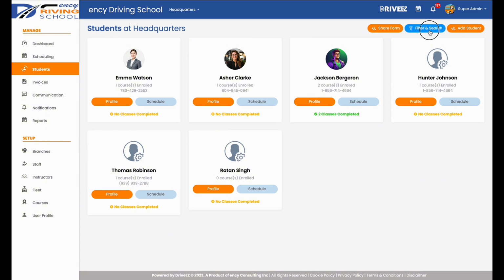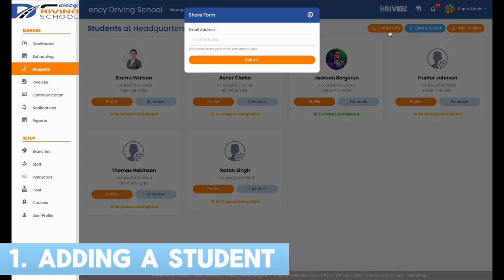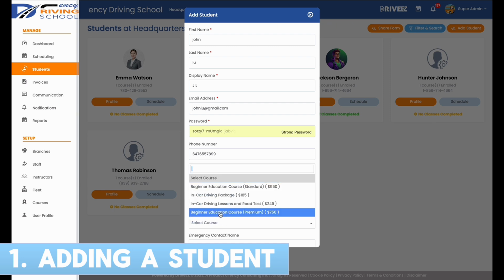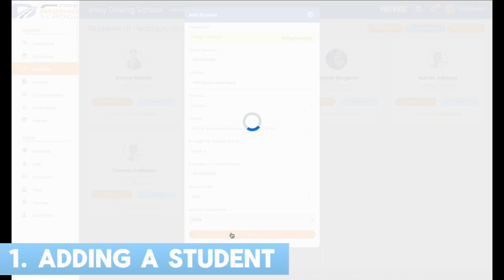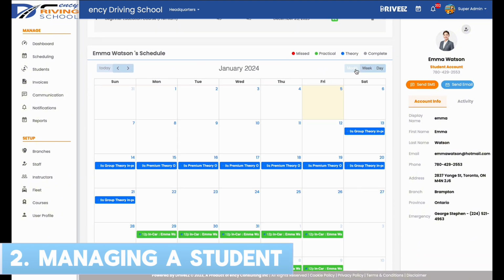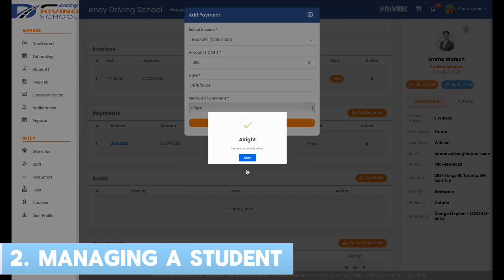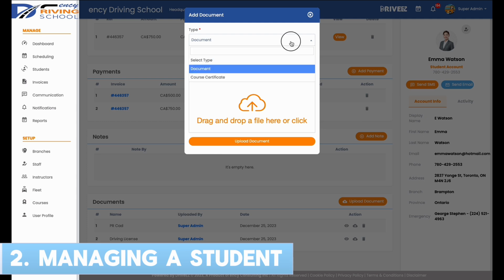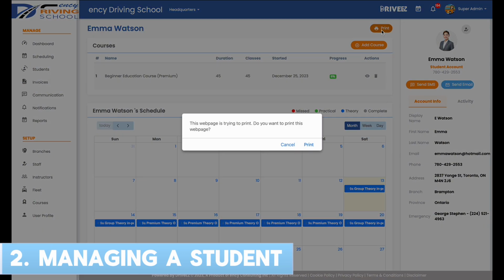DriveEZ How To Guide - Student Management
Conatct us:
25 Sheppard Ave W #300
North York, ON M2N 6S6,Canada